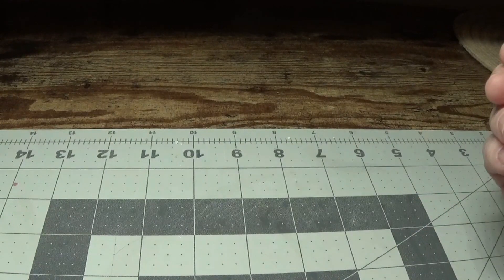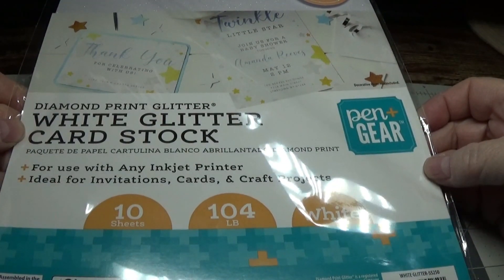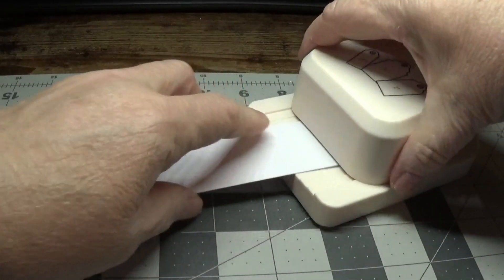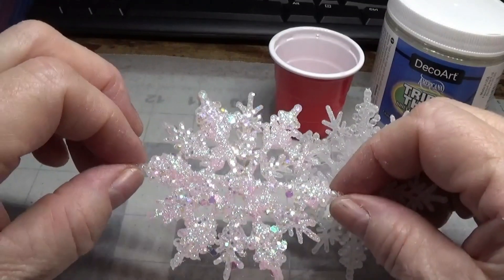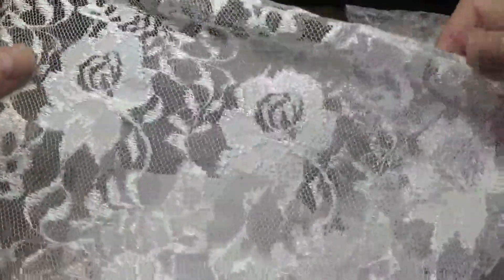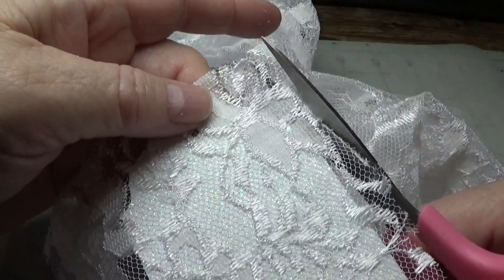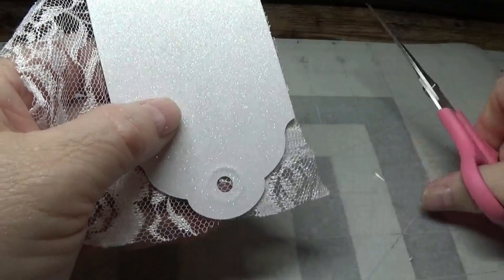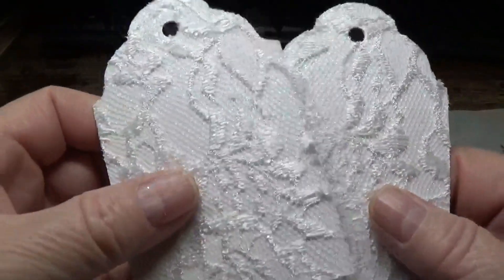DIY~Shabby Chic "Snowy Days" Lace Christmas Tags!